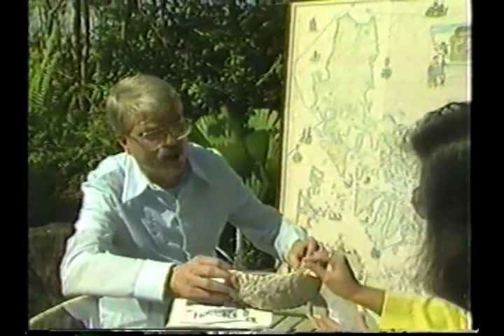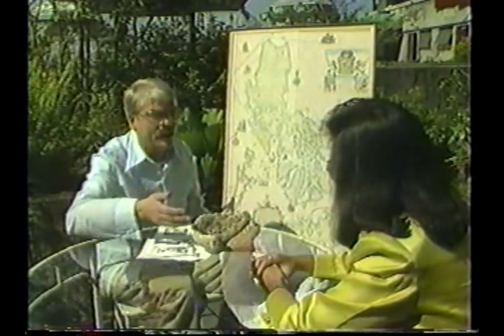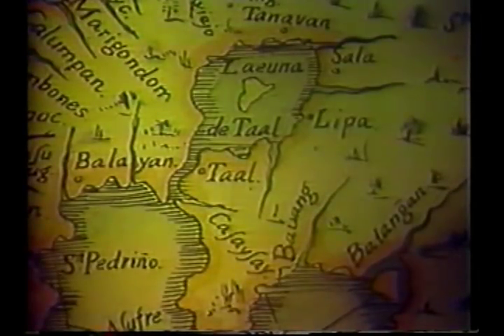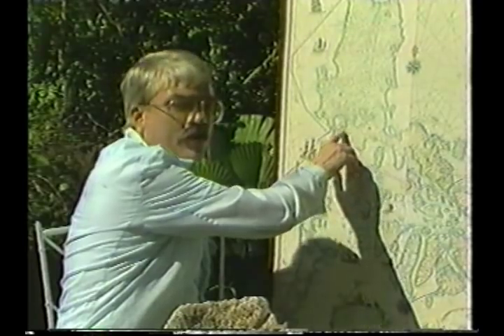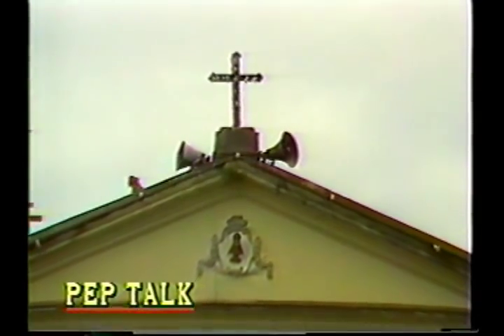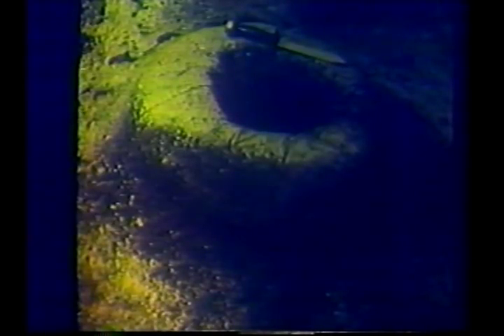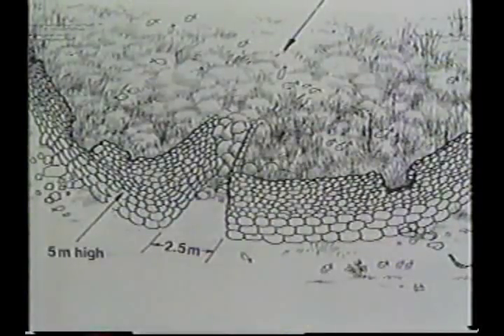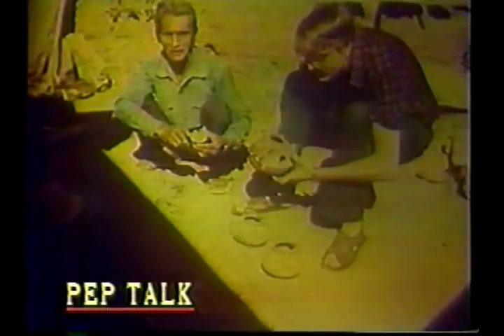The Mysteries of Taal Pt. 2 - Thomas Hargrove from Pep Talk w. Loren Legarda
On this second half, author Thomas Hargrove talks about the structures called sapao, found off the shores of Taal Lake, remnants of an old town situated along its old shoreline before the worst recorded eruption of Taal Volcano in 1754 raised the level of Taal Lake (or the possibility that some areas might have subsided).  He also shows more proof of Taal Lake's saltwater beginning and talks about the marine life that has evolved and adapted to freshwater life on the lake.  I wish the local governments would promote these places for tourism while protecting and preserving these relics from the past.